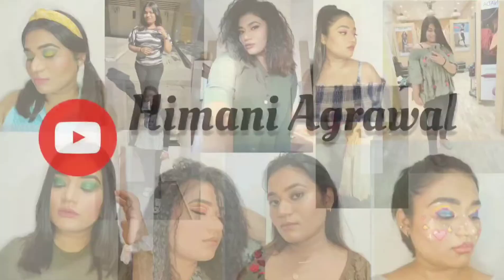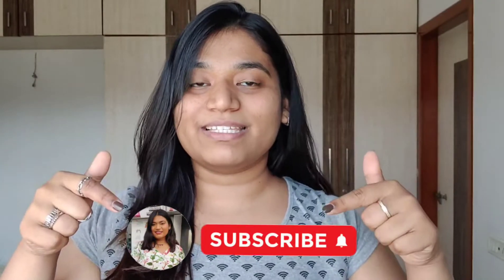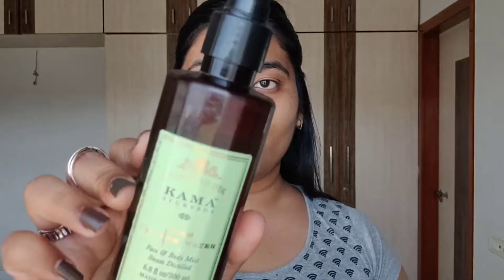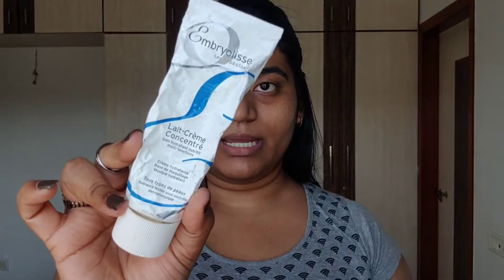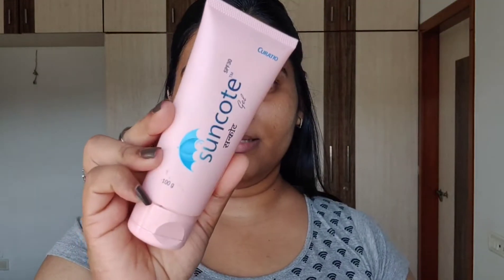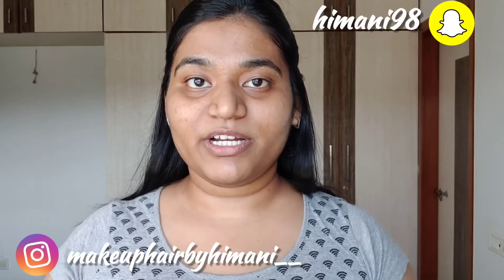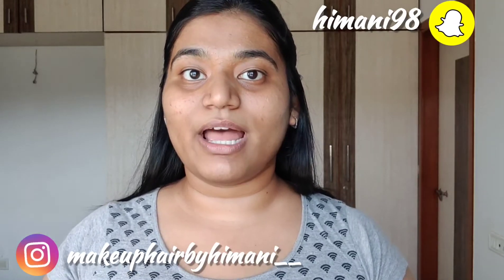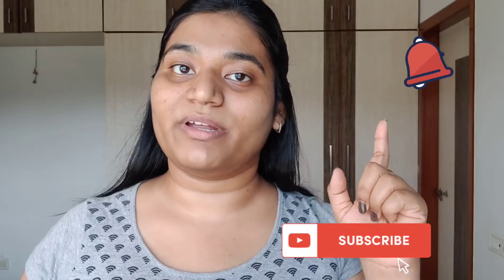How To Prep Your Skin Before Makeup🤩 | MAKEUP STEP BY STEP✨ | Himani Agrawal🌸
Hiii guys🙋🏻‍♀️
So this video is a bit different 🤩
I thought of creating a series of Doing Makeup Step by Step👣
So this video is about prepping your skin before Makeup so that you achieve flawless base💕
Skin prepping is first step to successful Makeup✨
In this video What I did is a general and needed procedure 💯
( obviously you can add on facial oil, face serums in between )
Products Used in the Video :
1. Facewash :- Forest Essential kashmiri neem and saffron.

2. Toner :- Kama Ayurveda Pure vetiver water.

3. Moisturizer :- Embryolisse less hydrants.

4. Sunscreen :- Suncote Gel SPF30.
( Will be available in chemist shop )

5. Lipbalm :- Laneige Lip sleeping mask.

the base, and highlight lipstick part✌️